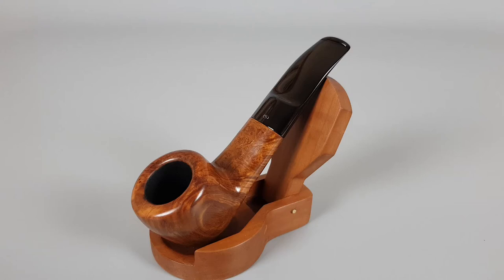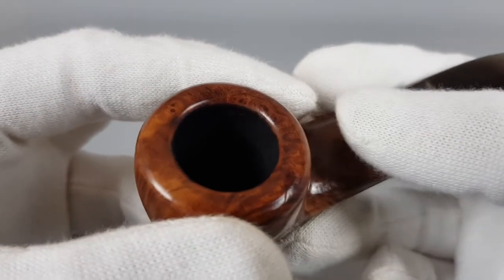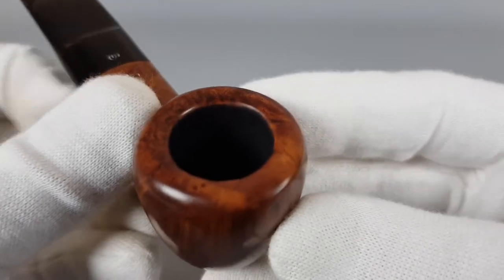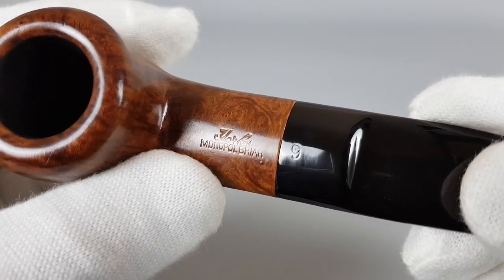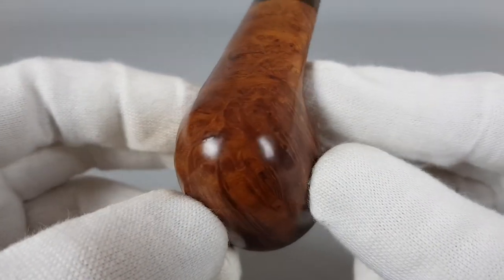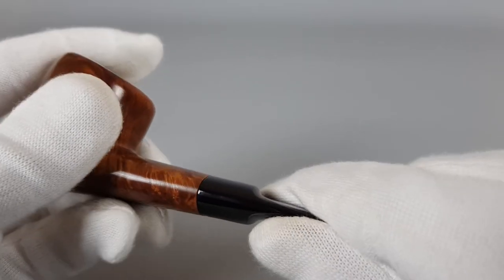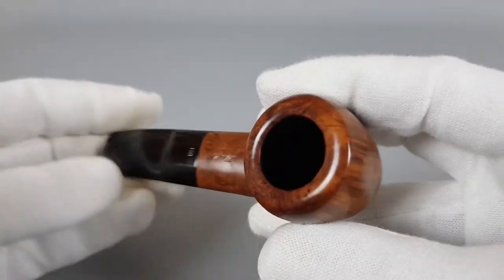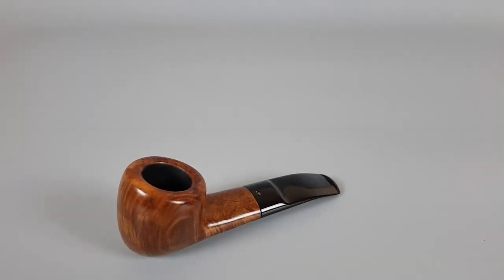(Georg Jensen 2nd) York Smooth Bent Acorn Saddle Stem (439)